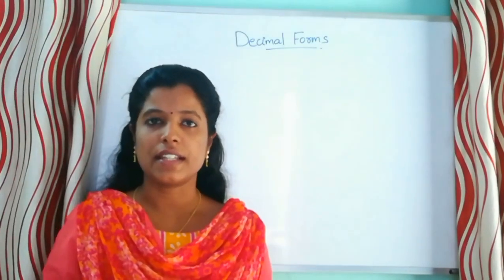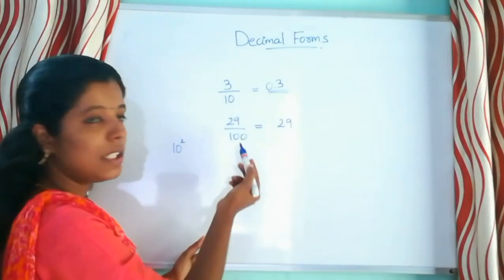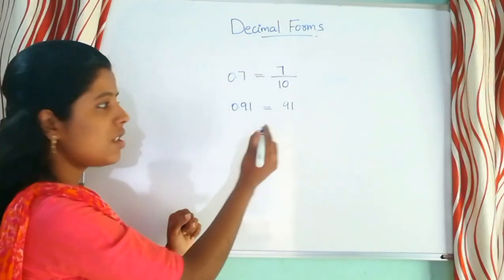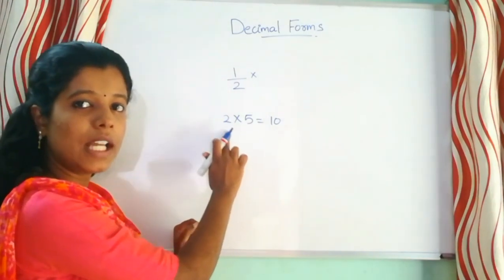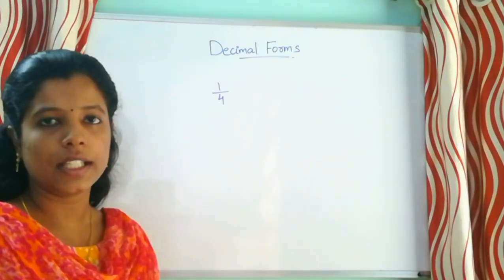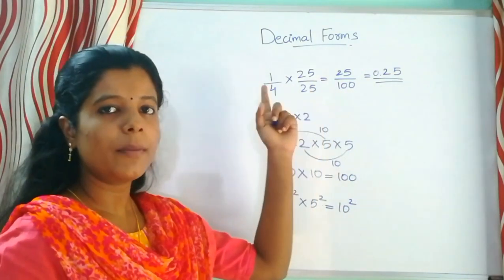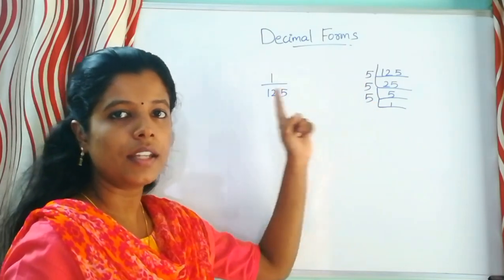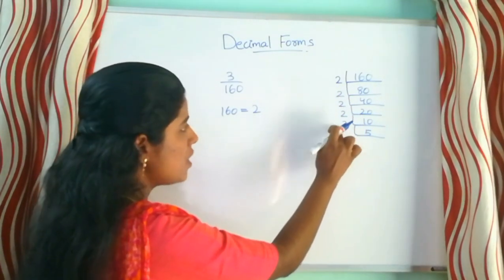Decimal Forms (Part 1) |Standard 9 Mathematics |Kerala Syllabus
Decimal Forms (Part 1) Standard 9 Chapter 2 Kerala Syllabus.
In this video we discuss the introductory ideas of the chapter Decimal Forms.